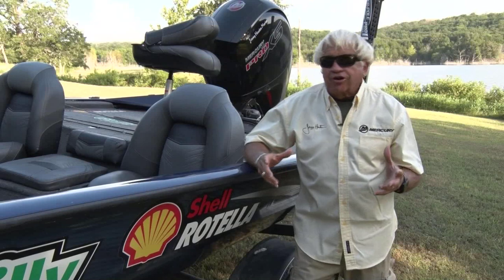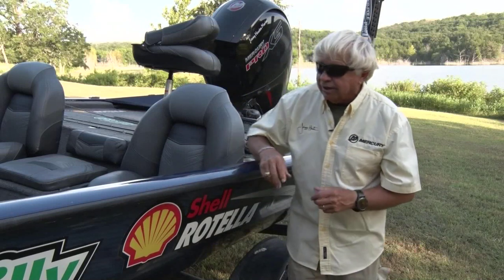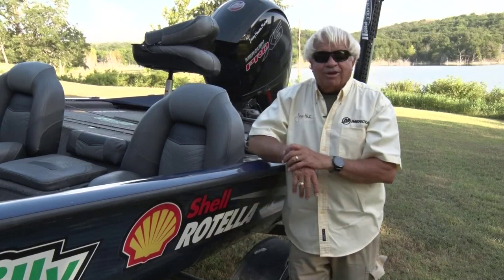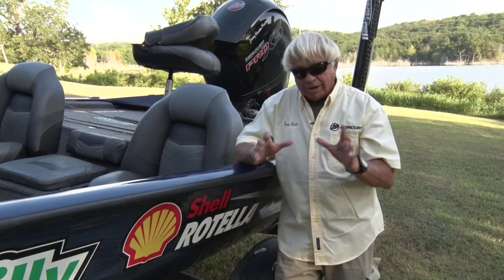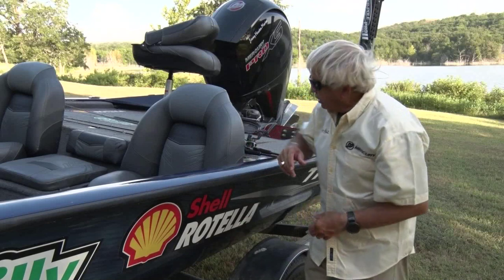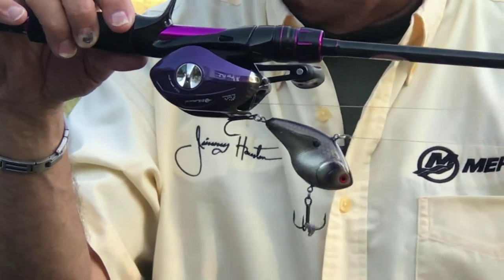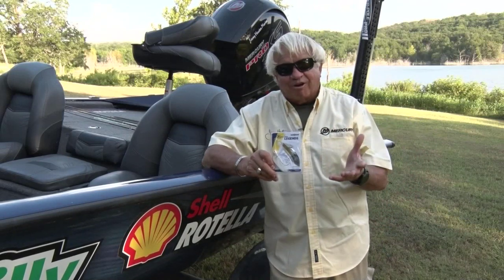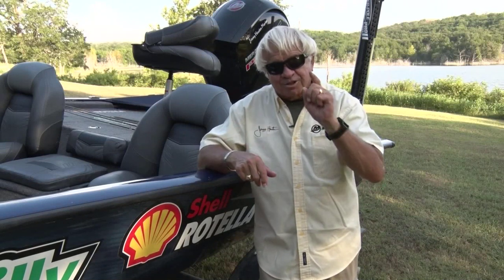Locate the Bass - Season Transitions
Jimmy tells you how  to locate and catch the bass as we transition from summer to fall.  Be ready of you next fishing trip!

1206 Walnut Street -